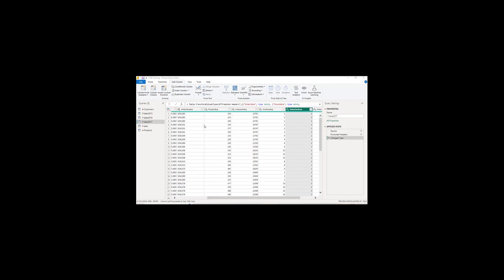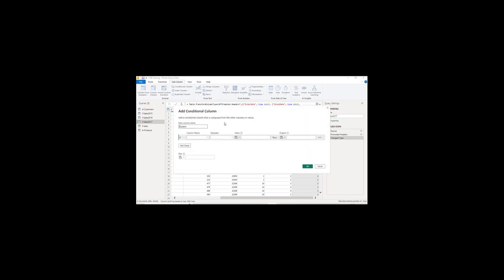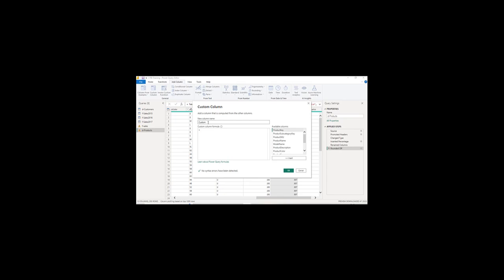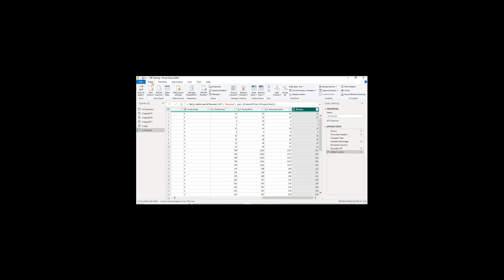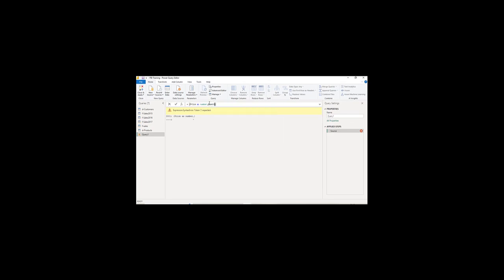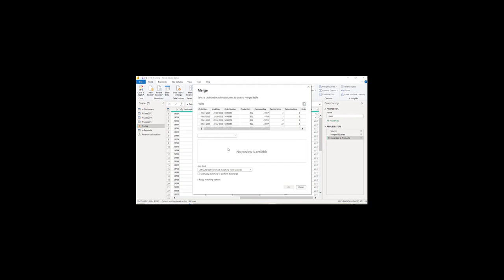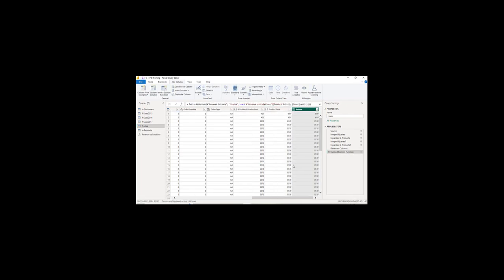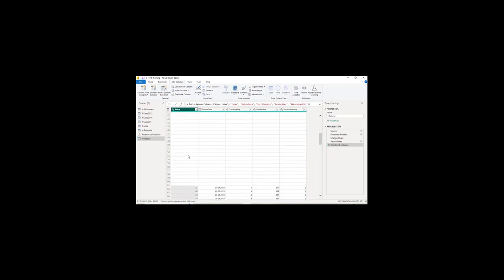Conditional Custom Invoke Custom Index and Duplicate Column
Conditional Logic, Custom Functions, Indexing & Duplicating Columns in Power BI

Description:
🚀 In this video, I’ll walk you through Conditional Logic, Custom Function Invocation, Custom Indexing, and Duplicating Columns in Power BI. These are essential Power Query techniques that help transform and manipulate your data effectively.

🔹 What You’ll Learn:
✅ How to apply Conditional Logic (If-Else Statements) in Power Query
✅ How to Invoke Custom Functions to automate transformations
✅ How to create a Custom Index Column for structured data
✅ How to Duplicate Columns for modifications without affecting the original

🎯 Whether you’re a beginner or an experienced Power BI user, this video will help you improve your data preparation skills!